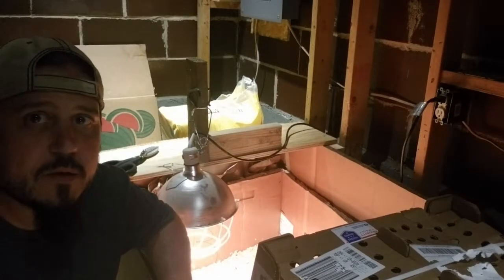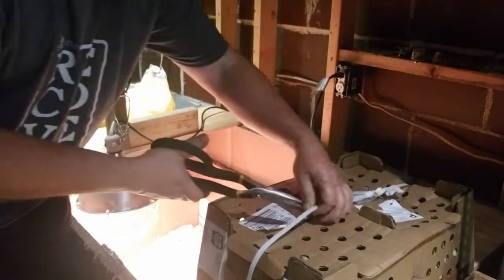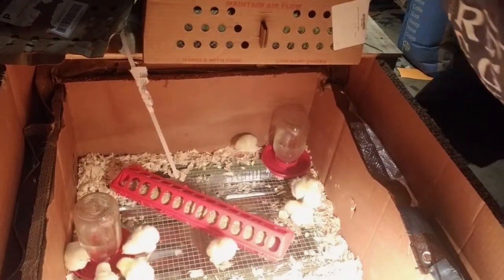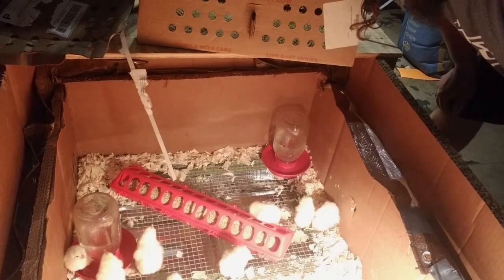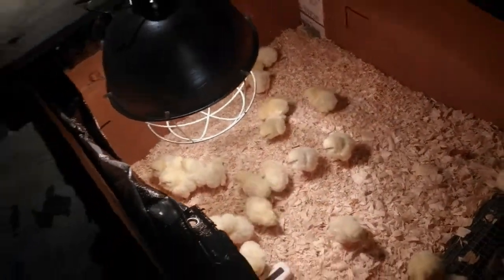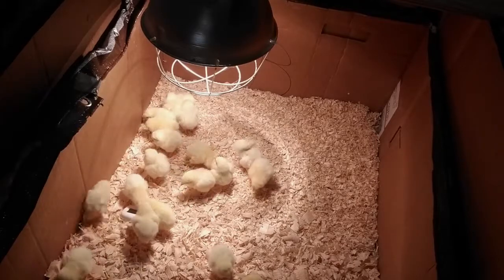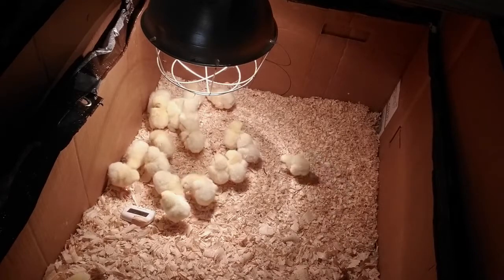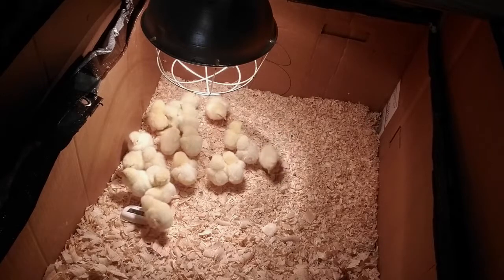First Time Broilers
My first try at raising broiler chickens on pasture, cornish cross chicks.